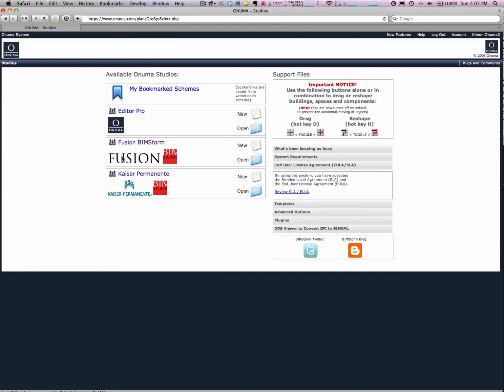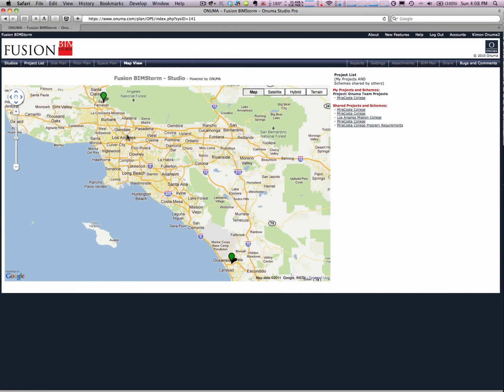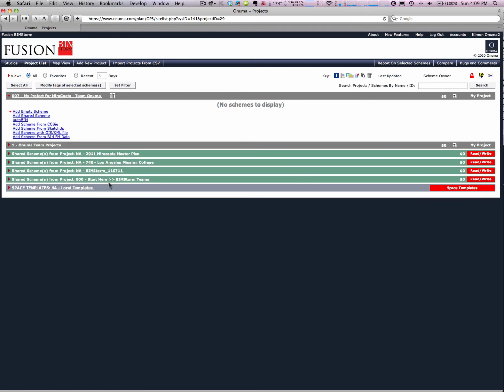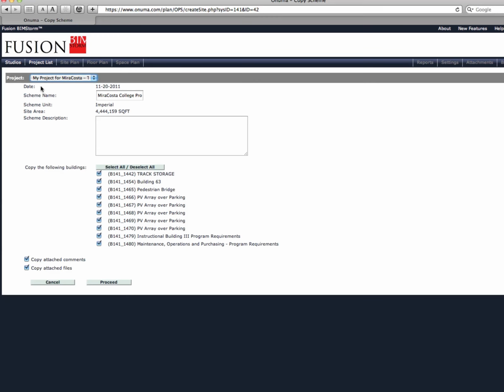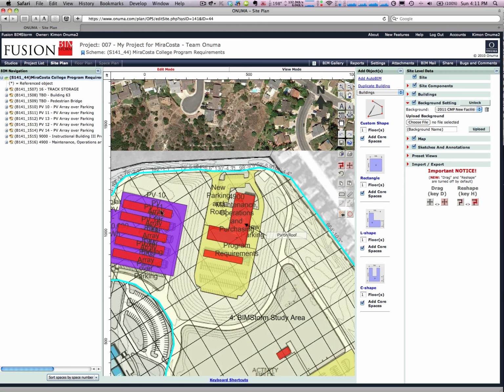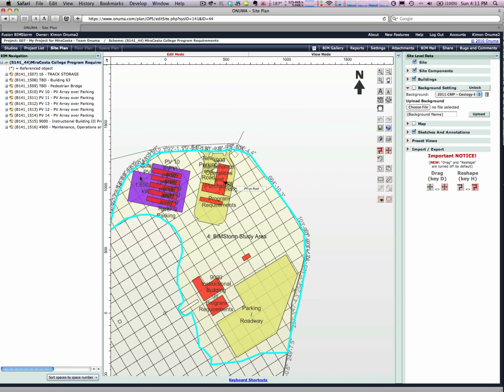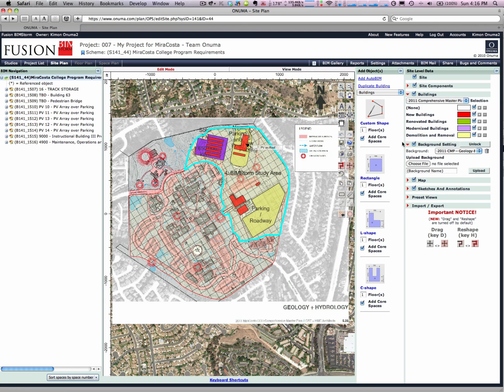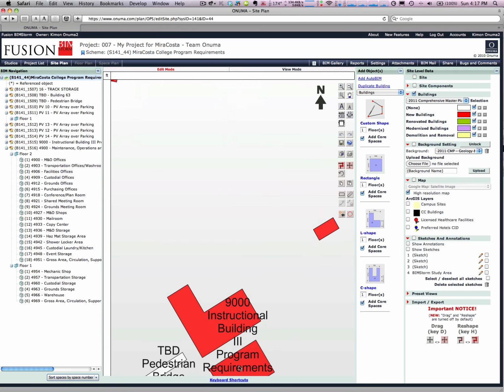2-Navigating the UI.mov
Navigating the BIMStorm UI